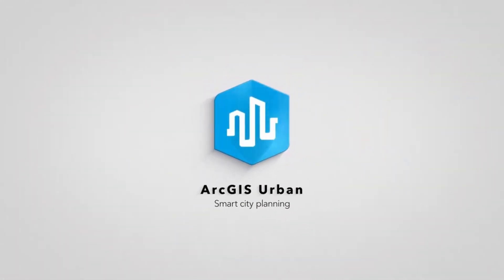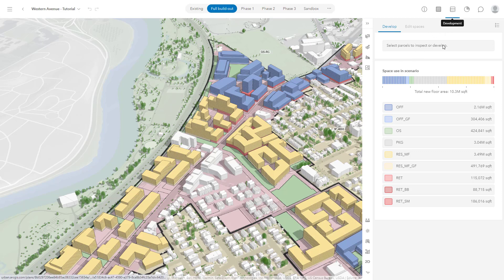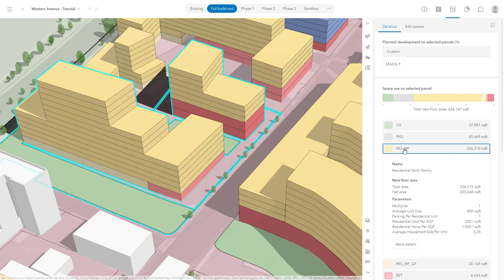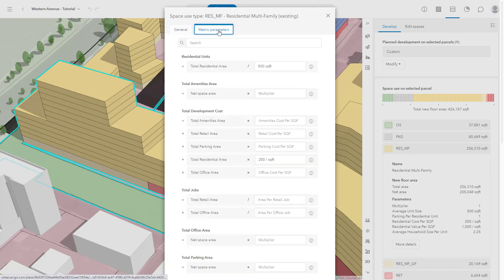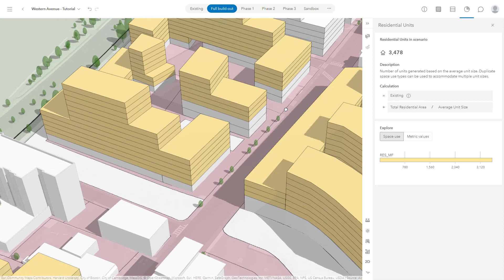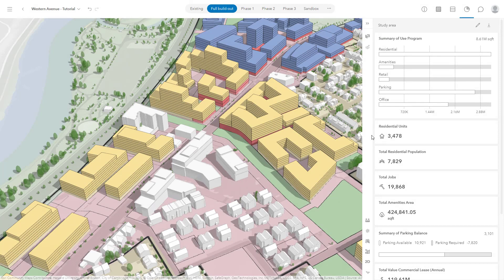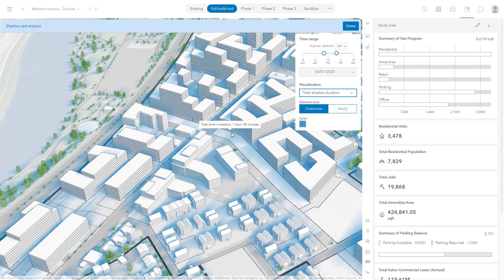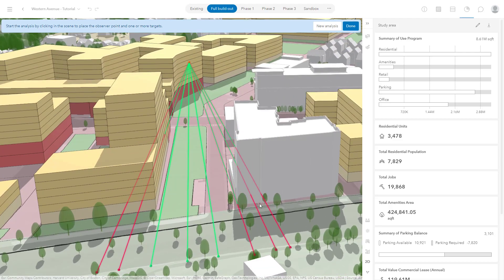Analyze Your Plan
Once you've created a plan in ArcGIS Urban, you can add various elements to your model, including basemaps and contextual layers for enhanced visualization and analysis. This tutorial also covers how to apply space use and building types to understand the impacts of zoning changes.